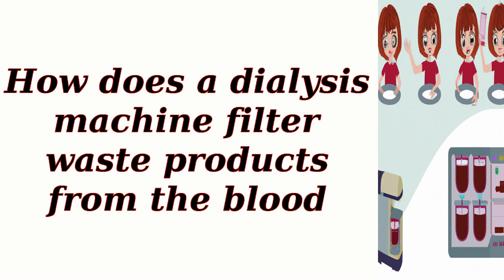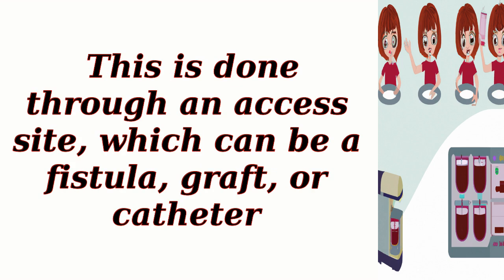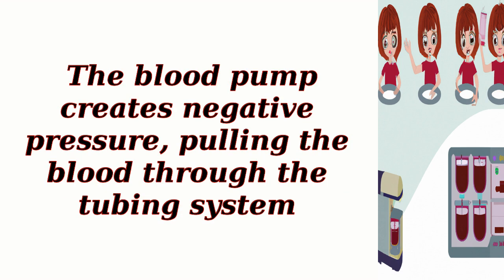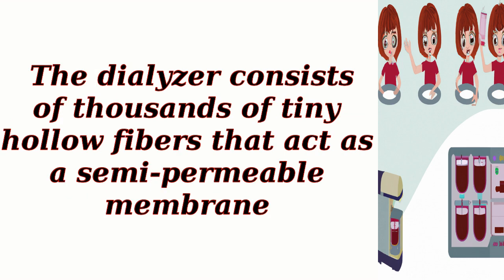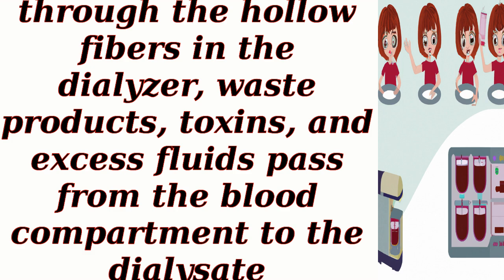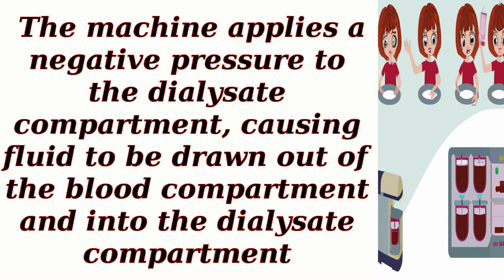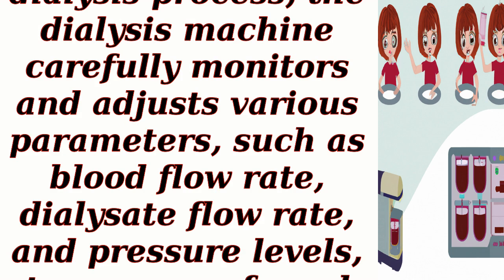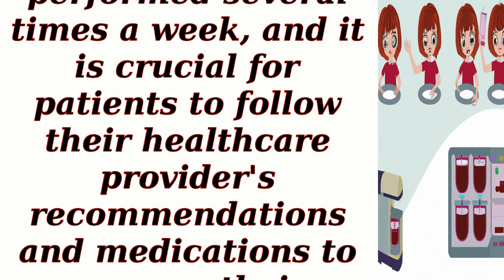How does a dialysis machine filter waste products from the blood?